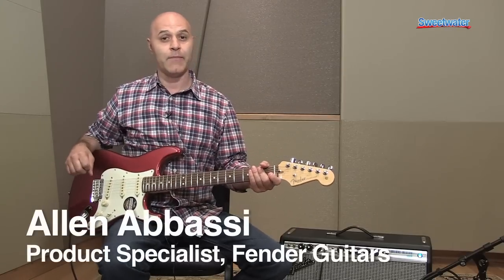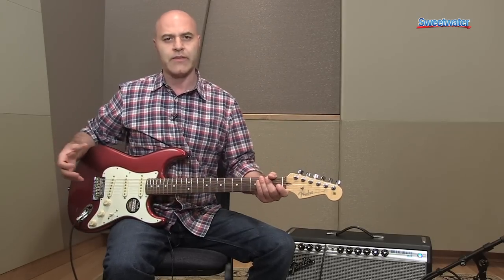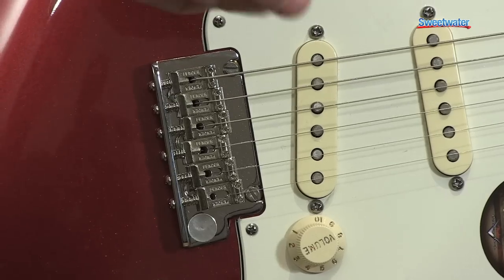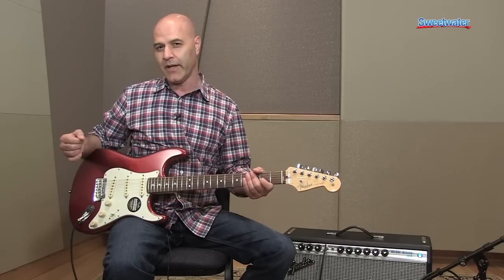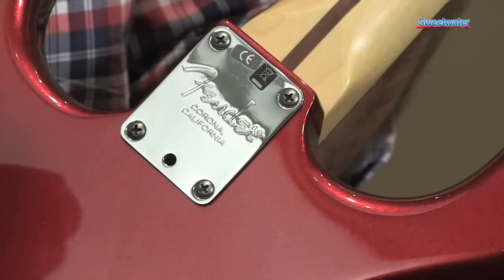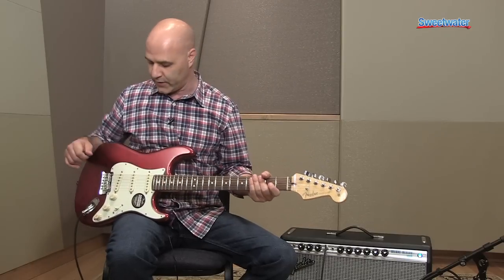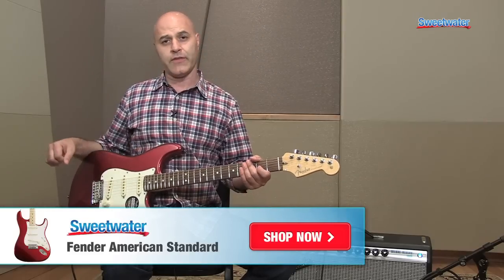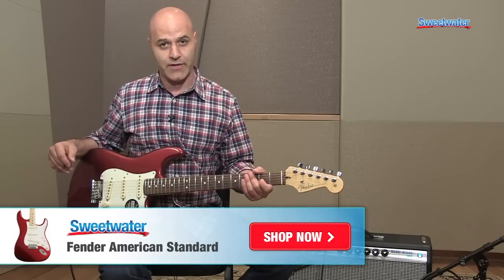Fender American Standard Stratocaster Electric Guitar Demo - Sweetwater Sound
Allen Abbassi from Fender demonstrates the American Standard Stratocaster. Enjoy the demo, then click the link above for more info and hi-res photos of the American Standard Strat!